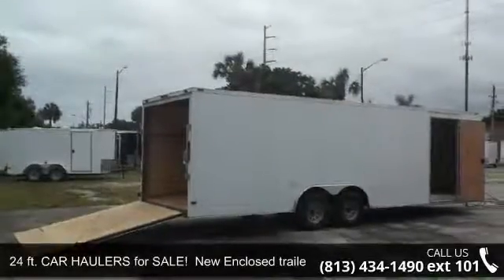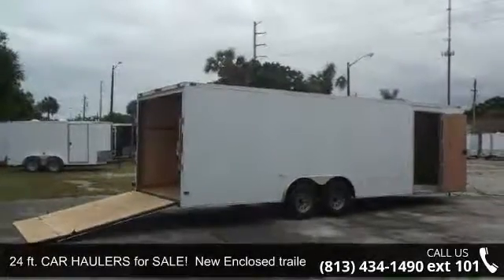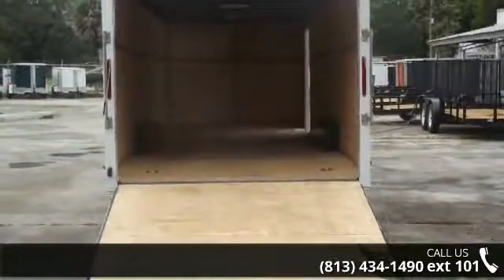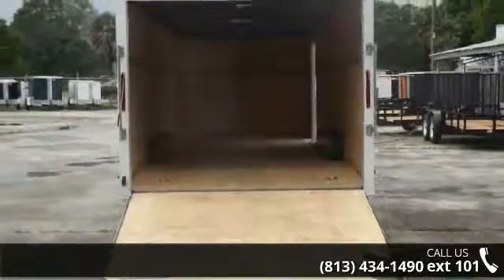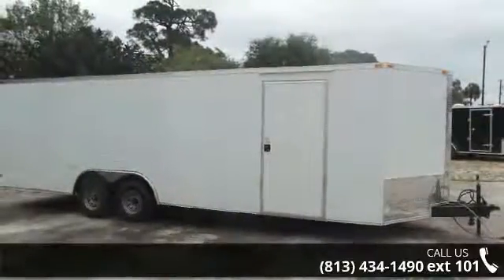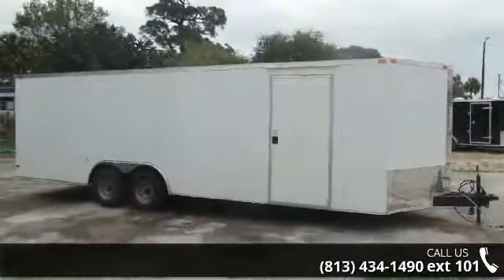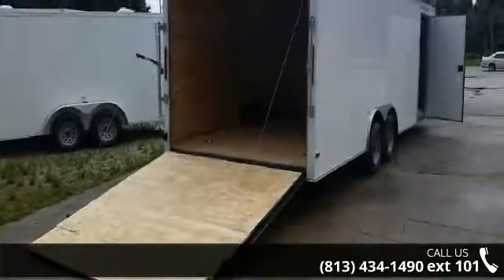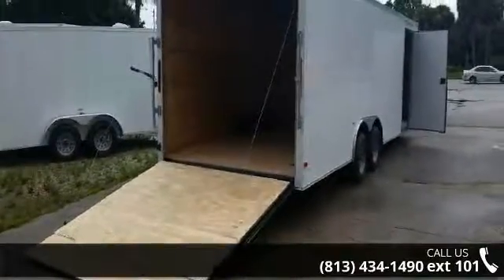24 ft. CAR HAULERS for SALE! New Enclosed trailer Car Ha...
NEW TRAILERS at used trailer prices! $3,974 is the factory pick up Price of trailer (factory located in south Georgia area for factory pick-ups!) $4,406 is the Tampa (FL) lot price of this trailer. Additional fees or taxes may apply to the above trailer prices, depending on where you pick up trailer! Call for pricing info and availability! Pricing subject to changes without notice call for availability & pricing!  Tandem Axle trialer. Four D Rings welded to frame to secure cargo. V Nose front - reduces wind drag when driving and front has 24inch ATP Stone guard. Rear Ramp door has spring assist on door. Side Door with RV lock. ATP step-well on side door. 6 6" trailer height. 3/4" Plywood Floor and 3/8" Grade A plywood Walls. White Exterior. CALL FOR ALL DETAILS ON THIS TRAILER!